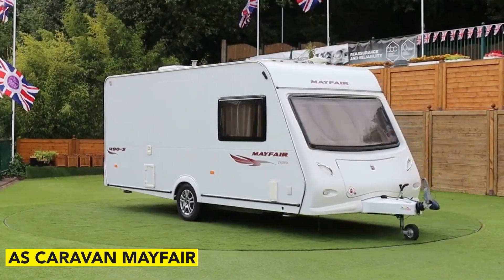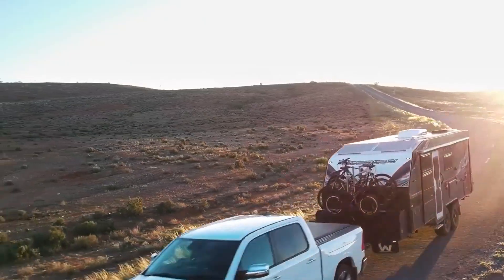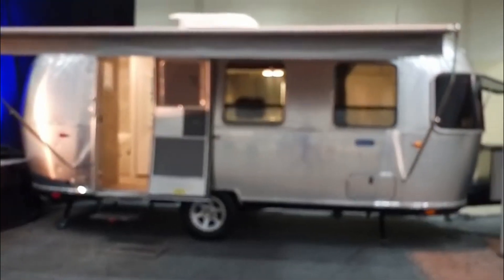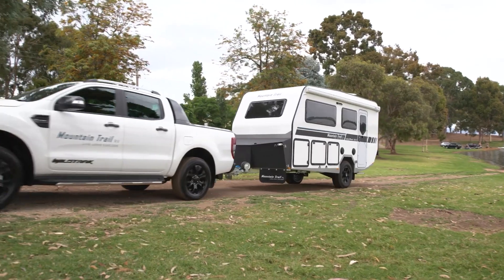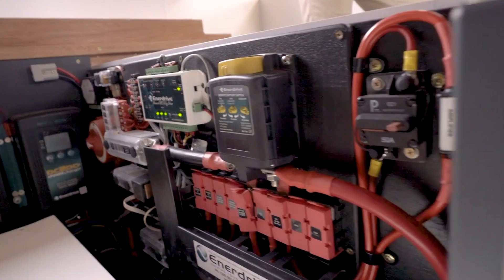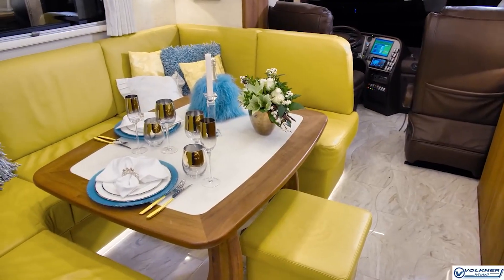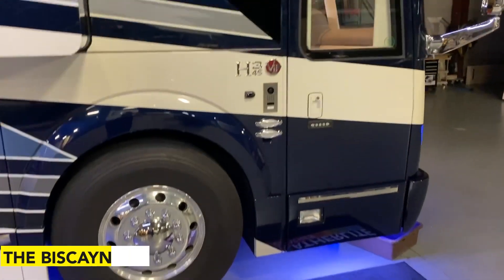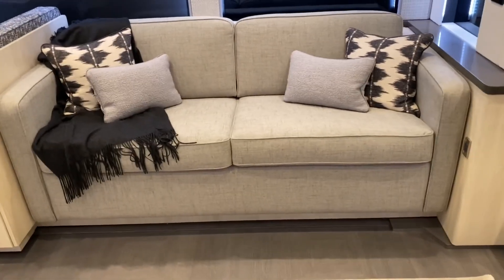The Most Expensive Caravans In The World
Owning a luxurious caravan or camper van is the dream for many people. They can be taken on holidays, or used for road trips across the country. However, the wealthiest individuals can afford to give these vehicles a series upgrade. In this video, we look at the most expensive caravans ever made!